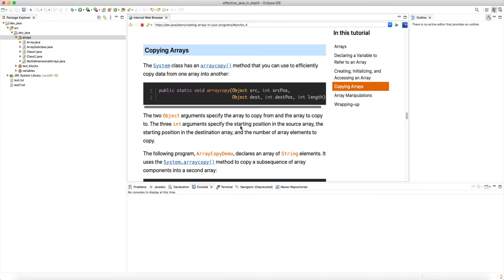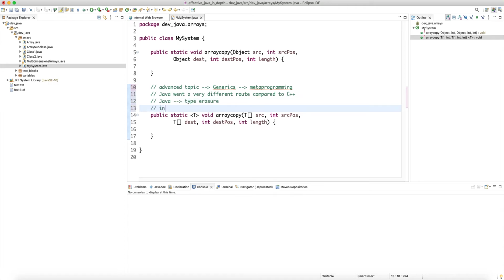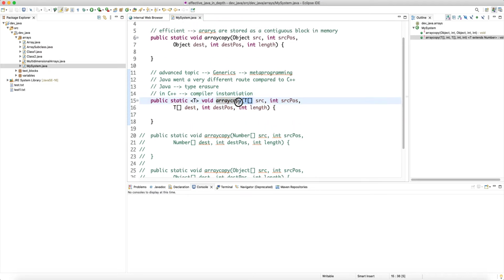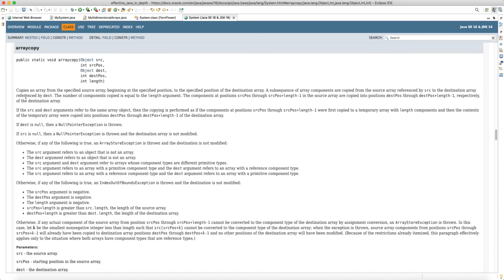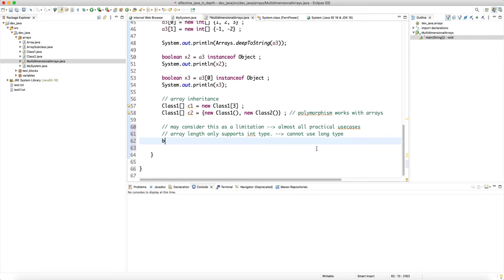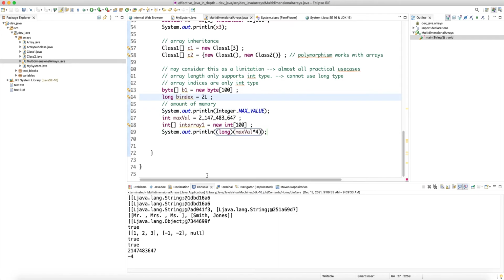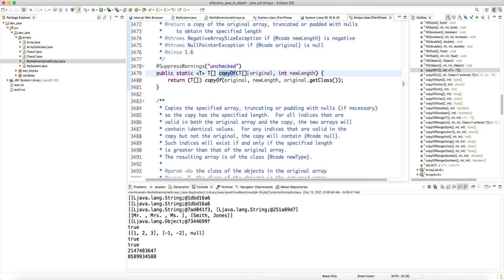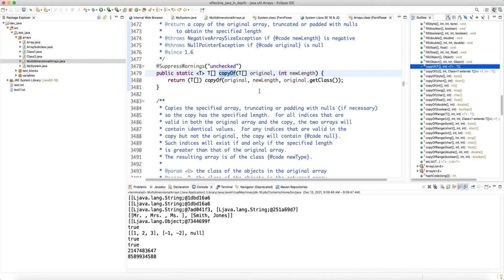Daily Dose of Java -- Part 24: Copying Arrays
In this tutorial, I discuss how to efficiently copy arrays in java using System.arraycopy and Arrays.copyOf methods. It is generally inefficient to write a manual 'for loop' and copy one element at a time.